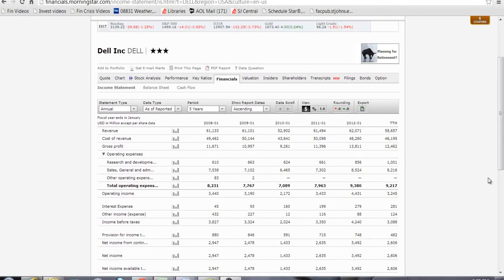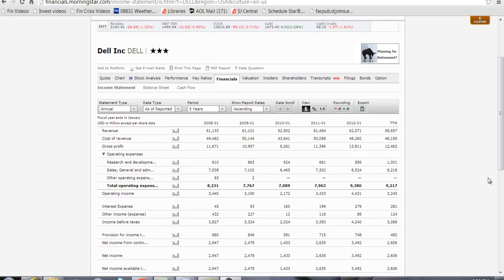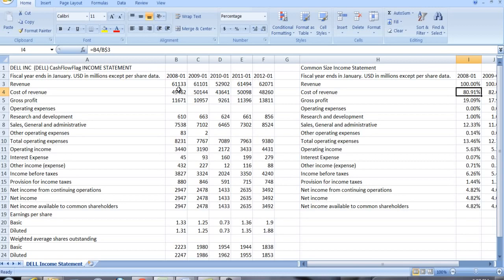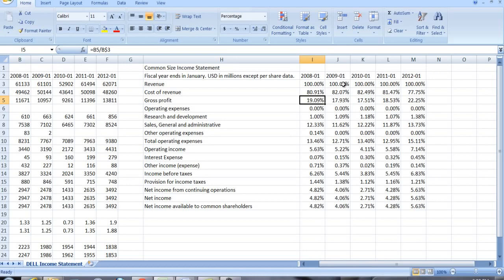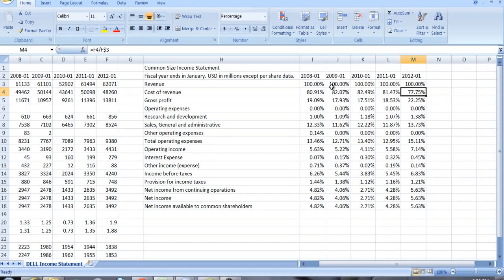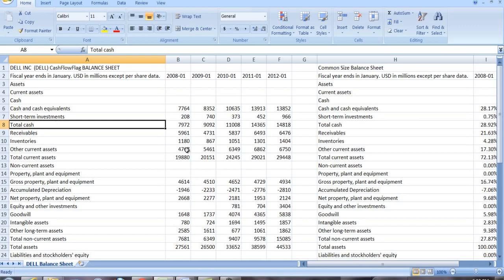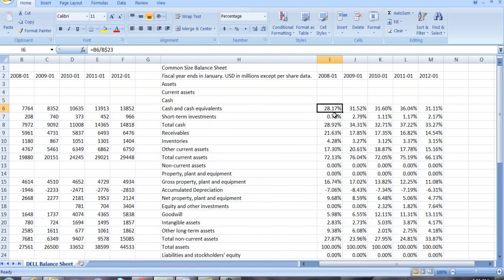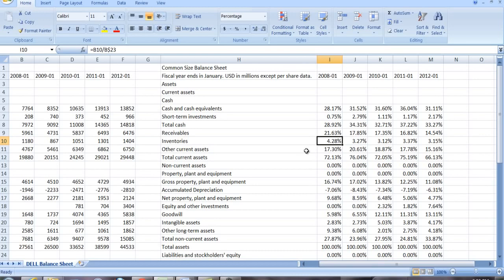Common Size Financial Statements 1